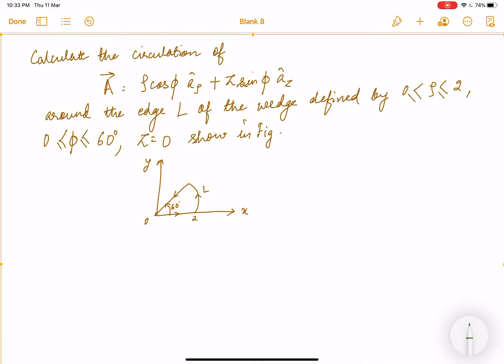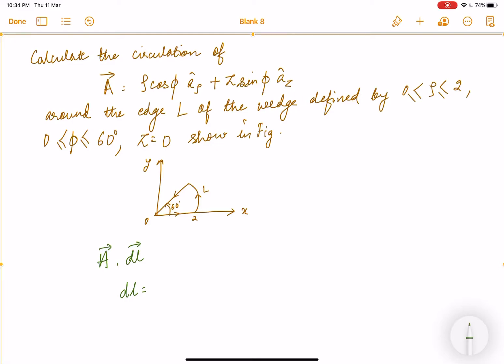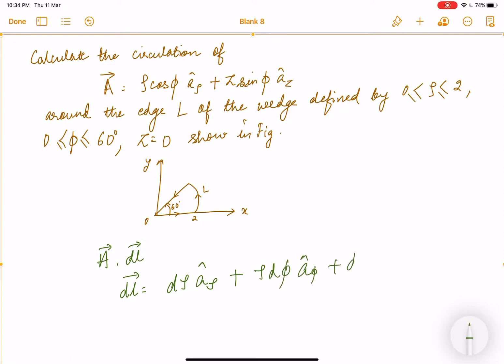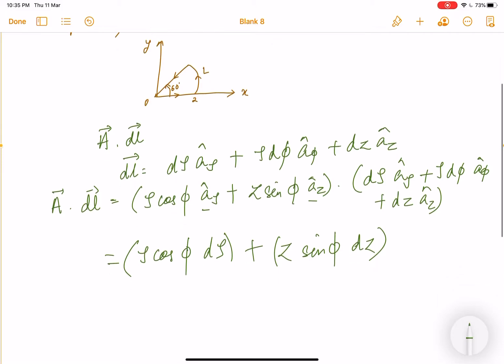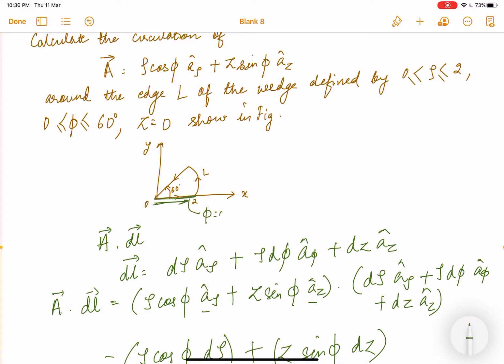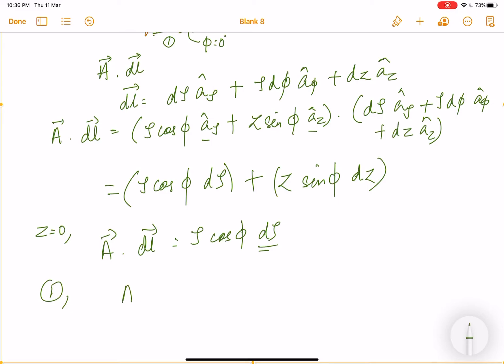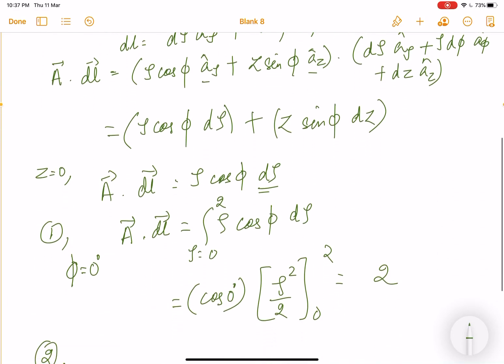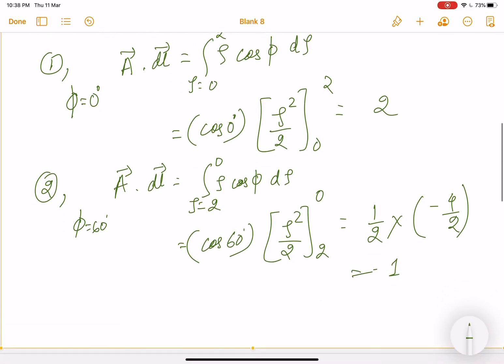Practice exercise 2.2 | Vector calculus | Principles of Electromagnetics by Matthew N.O.Sadiku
Solve this problem based on Line integral